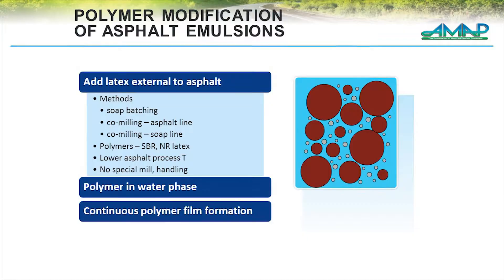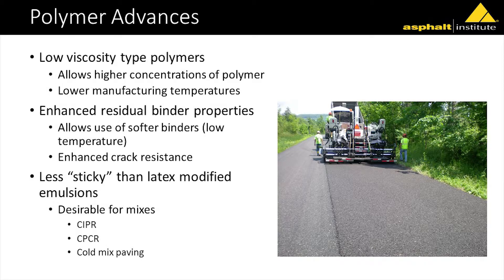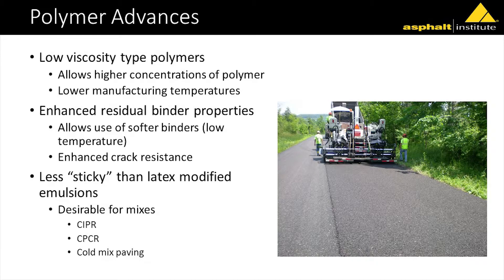Technical Advances in Polymers 2017-NEPPP -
Greg Harder with the Asphalt Institute discusses advances made with the use of Polymer in Asphalt Mix.